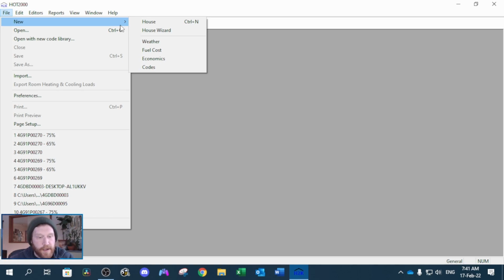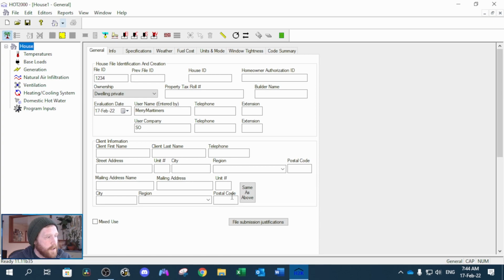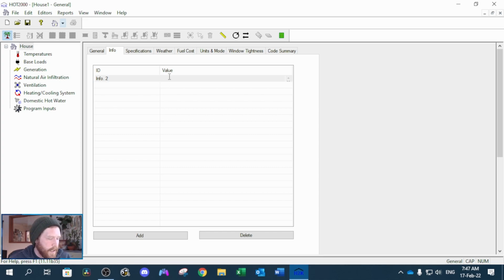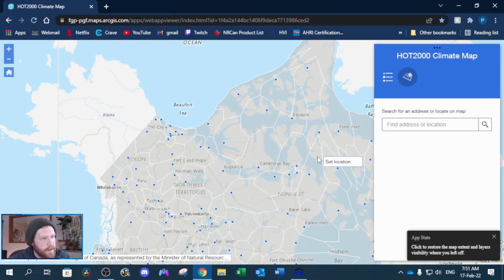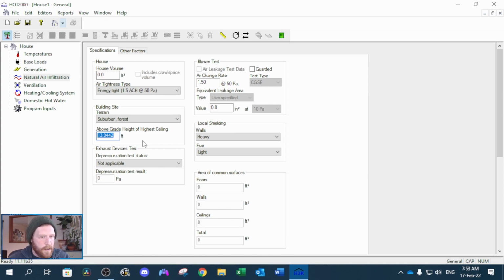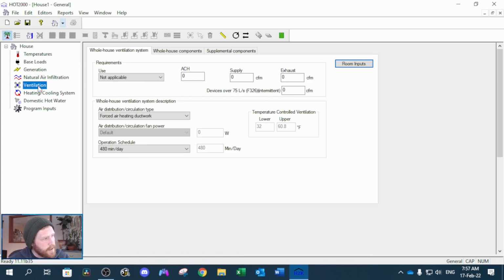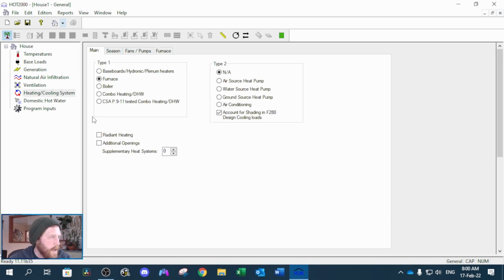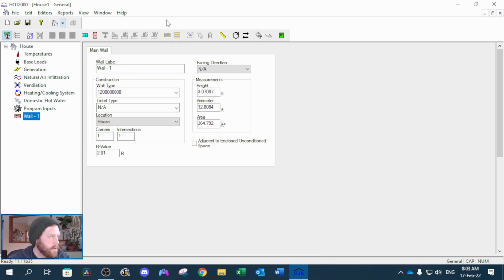Hot2000 Setup/Overview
Quick overview of Hot2000 (version 11.11). We won't be getting into modelling a house, but how to setup the program with some preset info and going over what is necessary to input besides the house components themselves.